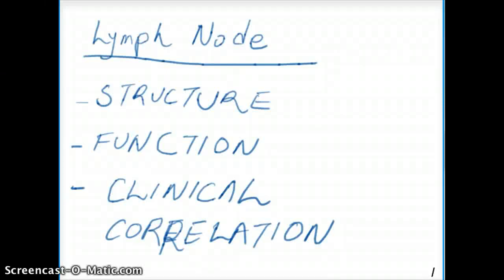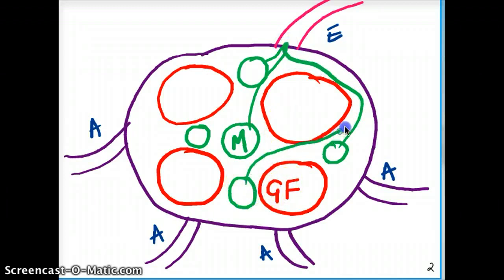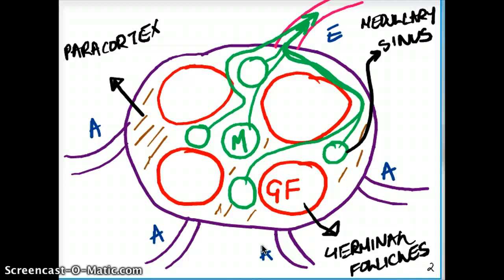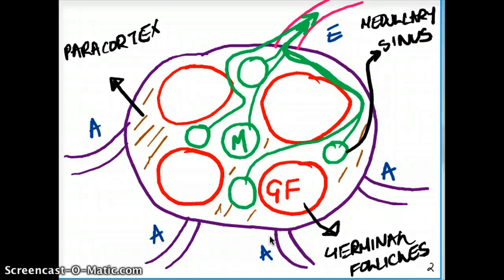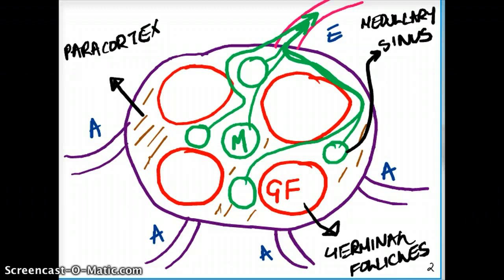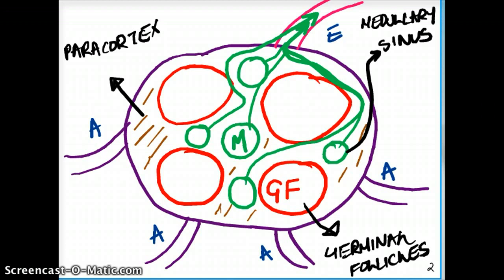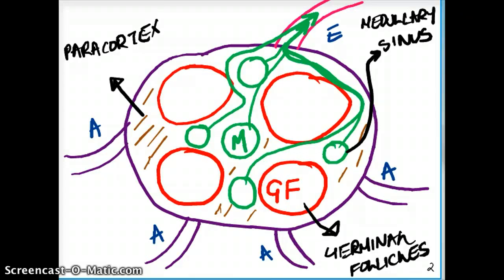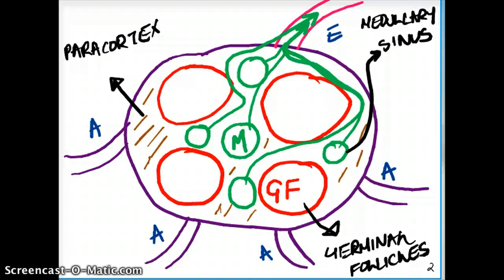Lymph Node Structure, Fxn and Clinical Correlation